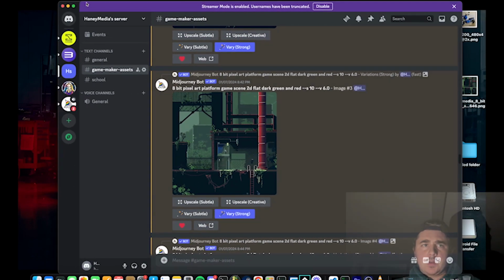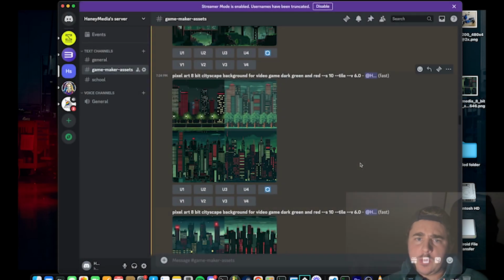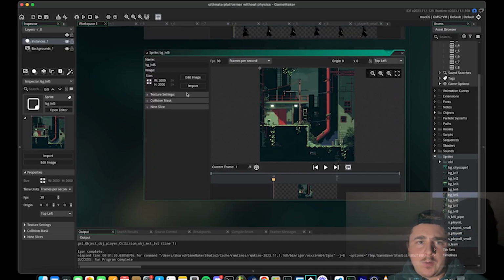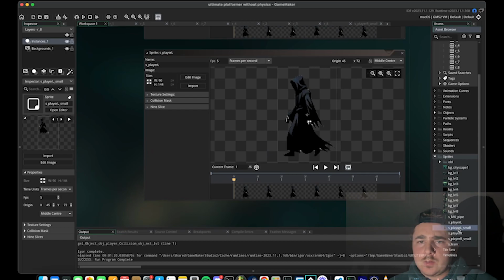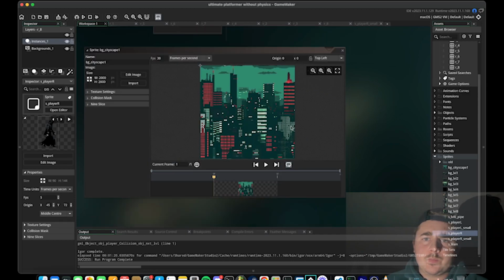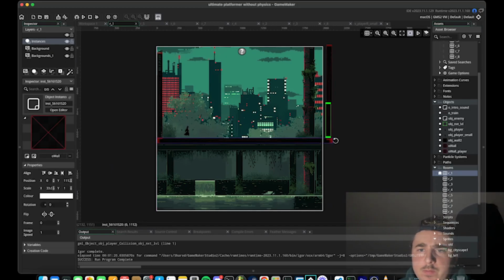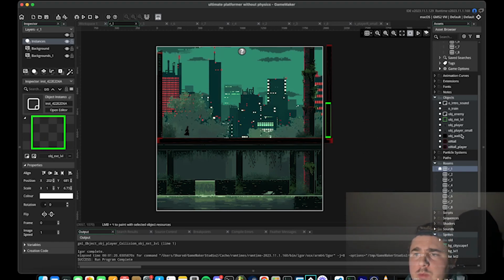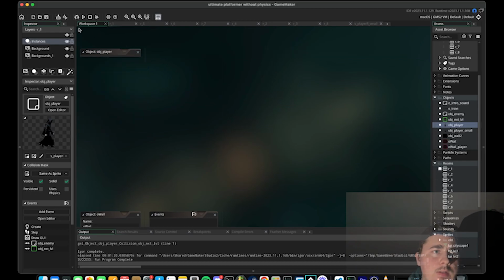platform game ai art vid 1